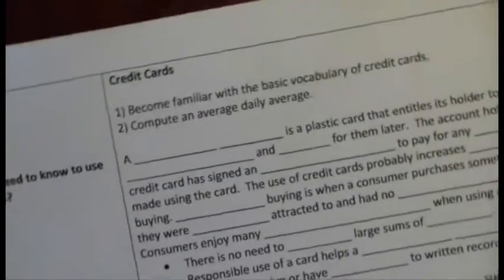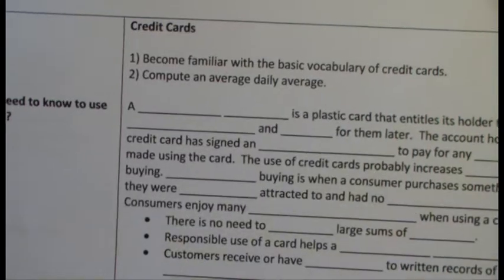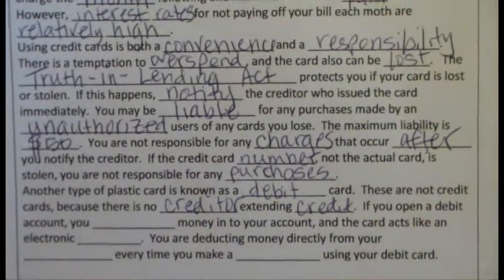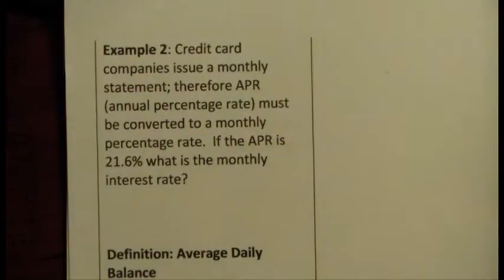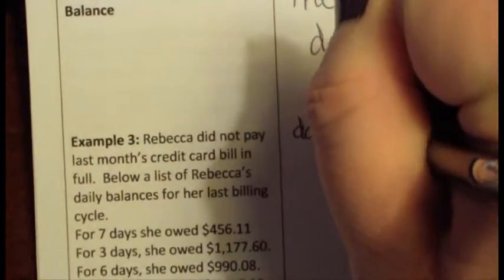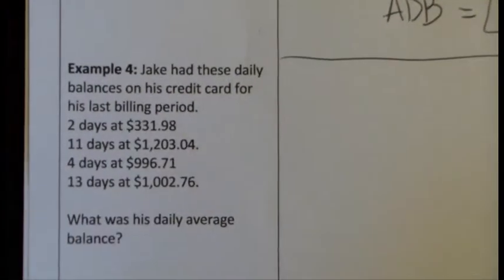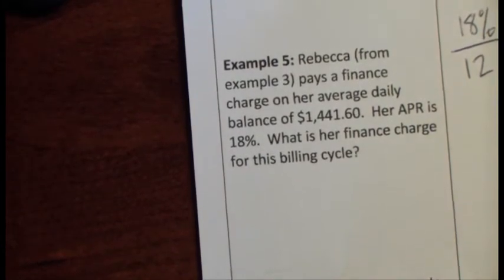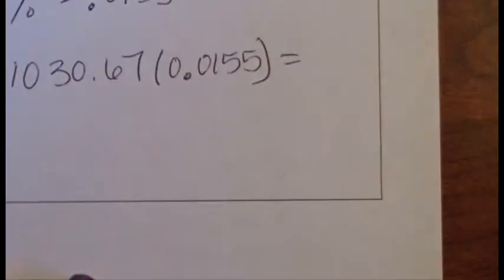4.4 Notes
Ch.4 Sec. 4 Notes for Financial Algebra
Credit Cards